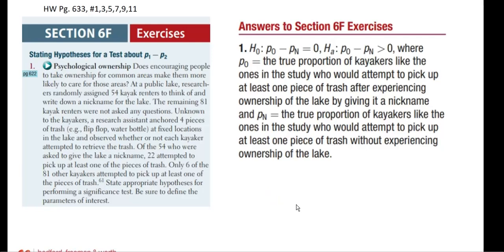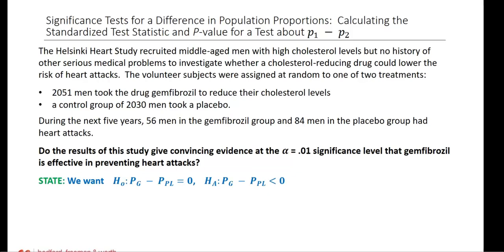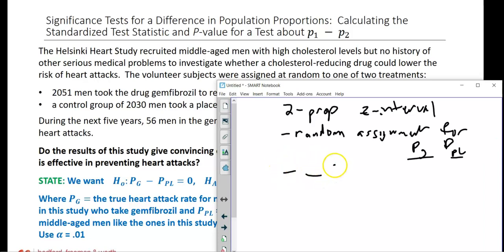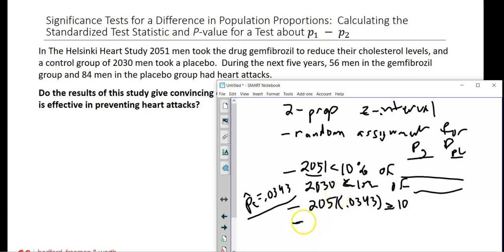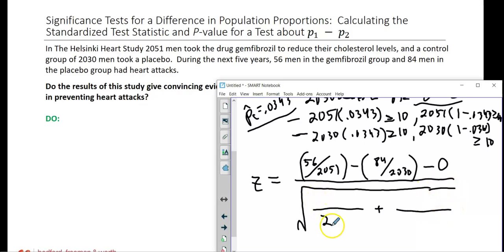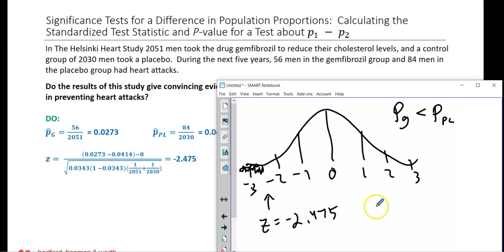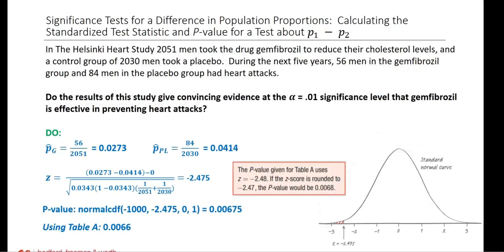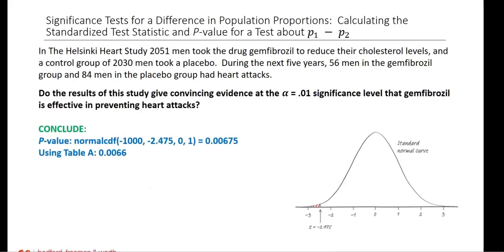7E Unit 6F Part II